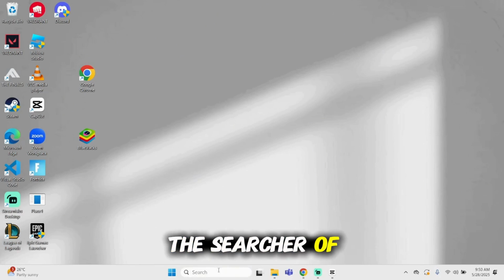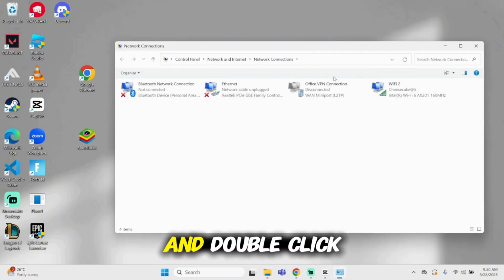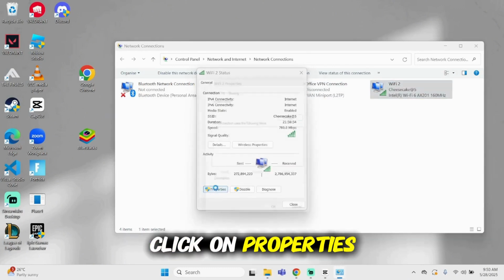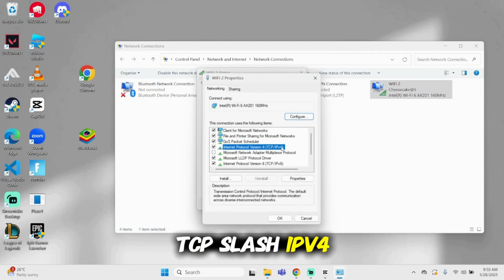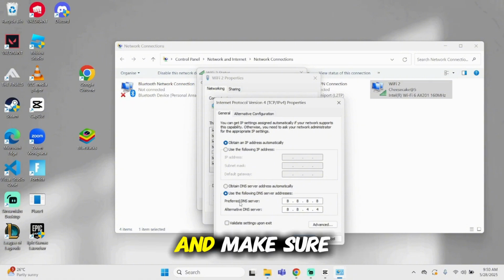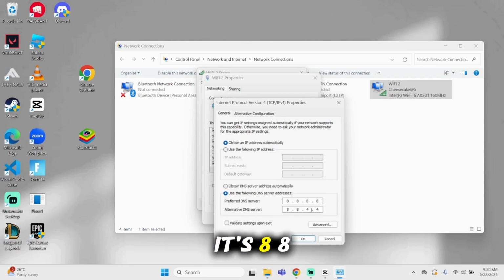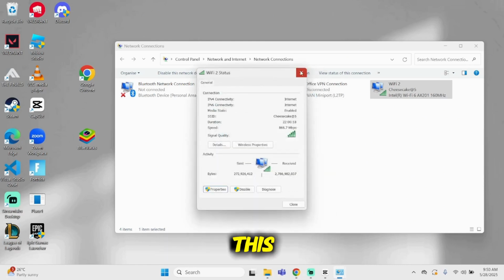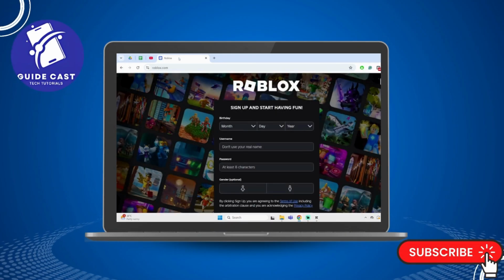How to Fix Roblox 429 Error (Authentication Failed) — Working Fix 2025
00:00 Intro –
00:10 Fix #1 – Reset DNS + Clear browser/app cache

Seeing the “429 Error” or “Too Many Requests” message when trying to log into Roblox or open experiences? This happens when Roblox blocks requests due to network rate limits, corrupted cache, or unstable connection. In this 2025 step-by-step guide, you’ll learn how to reset your network, clear cached authentication files, and restore normal login access quickly.

How to fix Roblox login authentication errors

How to reset DNS + clear app/browser cache

How to avoid triggering Roblox request rate limits

Works for PC, Mobile, and Browser versions

Fast, safe, and beginner-friendly solutions

Does not require reinstalling Roblox

Fixes login loops, loading screens, and “Too Many Requests” messages

Problem: Roblox blocks your login or actions due to network request overload.
Solution: Clear authentication cache, refresh DNS, and allow stable reconnection to Roblox servers.